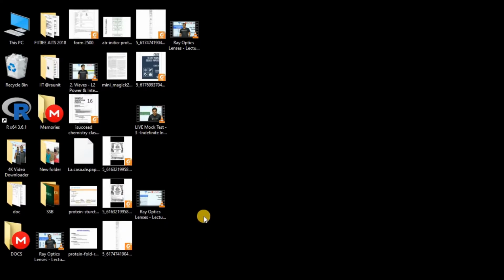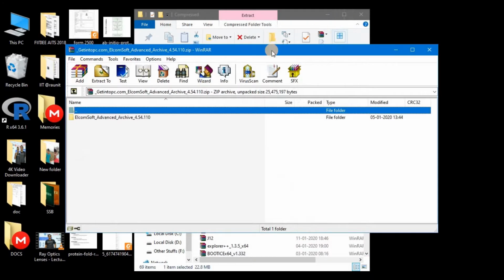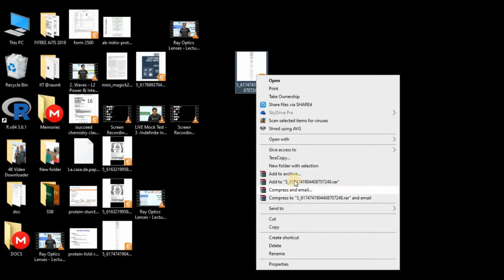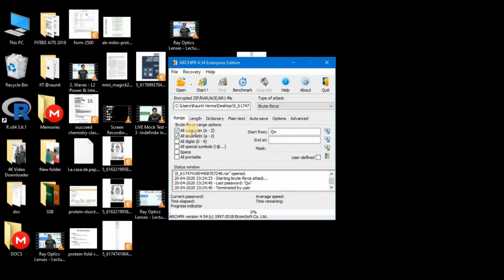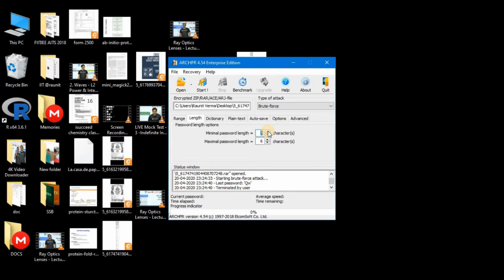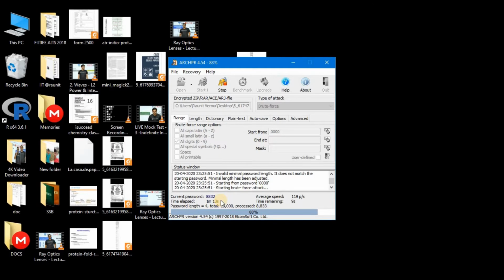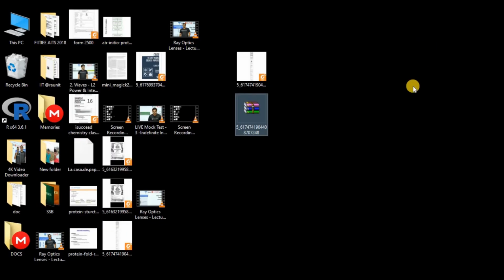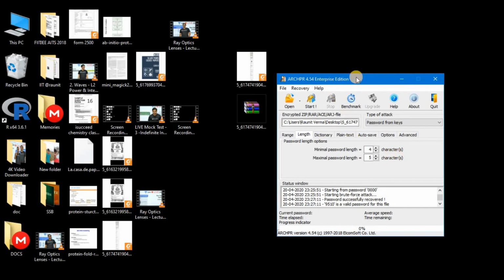Find the Forgotten Password of any ZIP File | SillyToska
Join me on Google Pay, a secure app for money transfers, bills and recharges. Enter my code mw2L9 to earn ₹51 back on your first payment!

Hey, PhonePe has made payments from home easy for me. You should try it too. It’s instant & 100% Safe. You can send money, recharge, pay all your bills & do much more without stepping out.